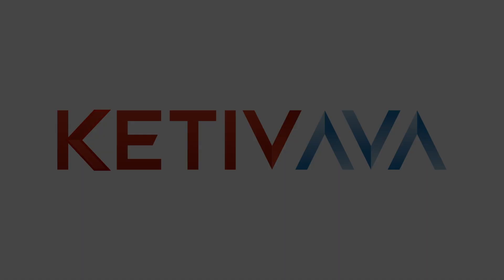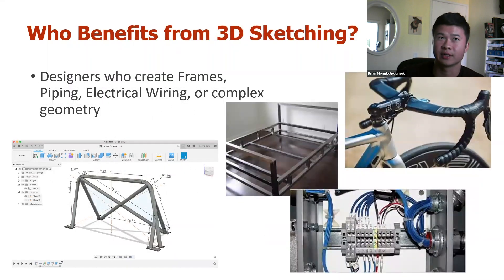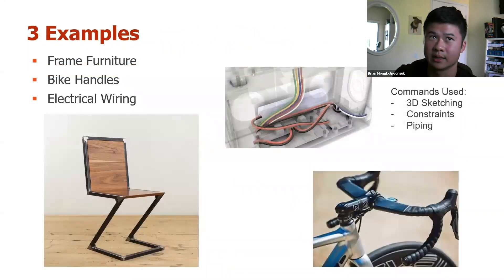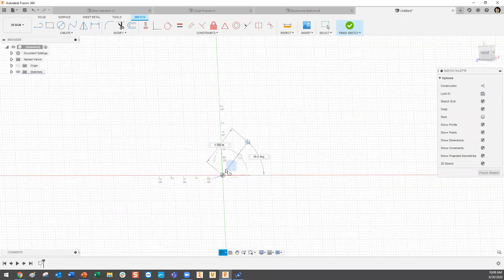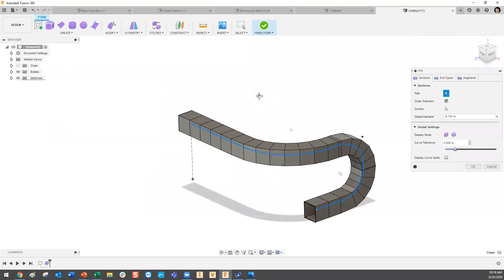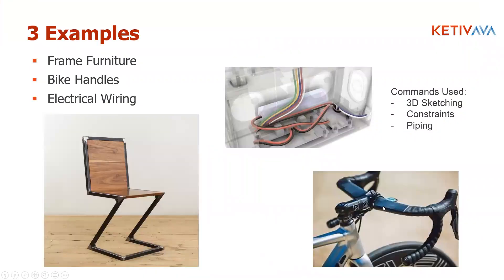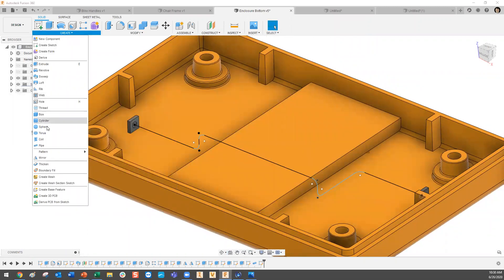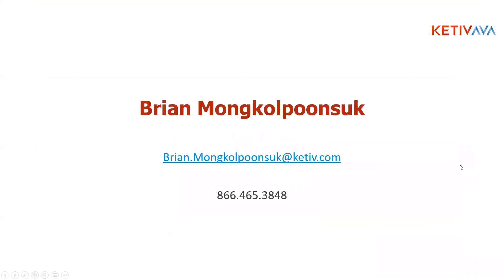3D Sketching in Fusion 360 | AVA: Fusion 360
Introduction: 00:00 - 1:06
What is 3D Sketching? 1:06 - 1:42
Who Benefits from 3D Sketching? 1:44 - 2:51
Examples that will be Covered: 3:47 - 4:57
Demo - Frame Furniture: 5:16 - 13:40
Demo - Bike Handles: 13:44 - 22:26
Demo - Electrical Wiring: 22:27 - 29:00
Wrap-Up/Q&A: 29:13 - End

For everyone that has experience in designing you will know just how important it is to have a solid understanding of sketching, after all sketching is the foundation for creating sound 3D models. In this webinar, not only will we highlight the importance of 2D sketches but also highlight how to leverage 3D sketches in Fusion 360. Autodesk has recently made a major improvement to 3D sketches, during this web session we’ll cover an overview of 3D sketching functionality in Fusion 360 as well as:

-When users would benefit from using a 3D sketch
-Manipulating 3D sketches
-How constraints work with 3D sketching